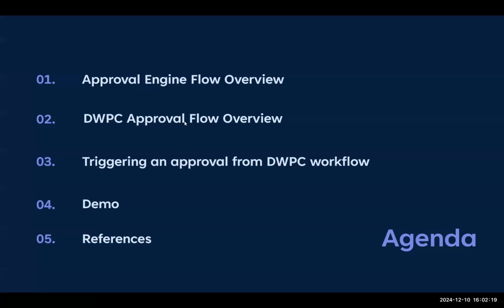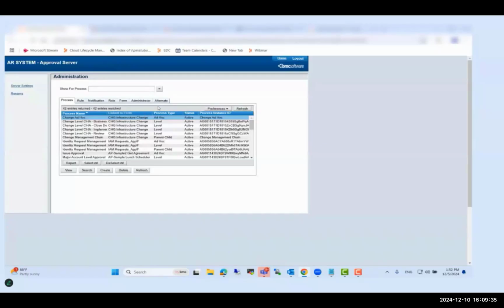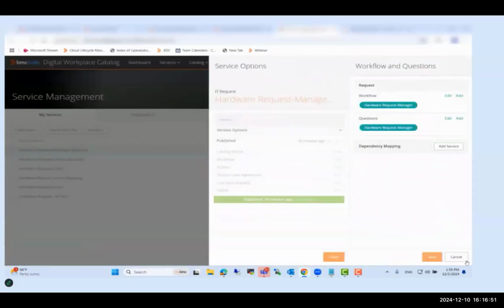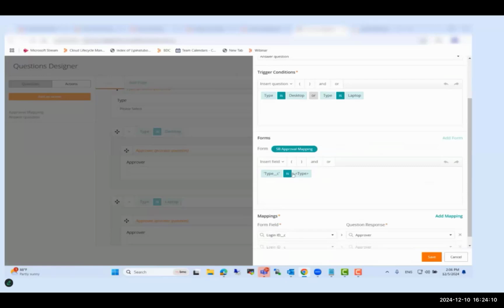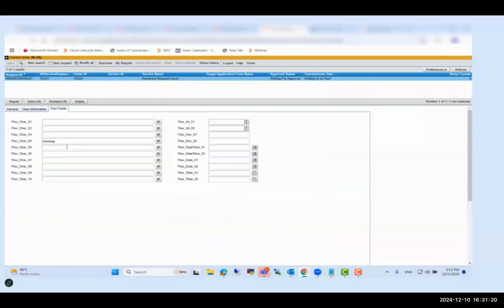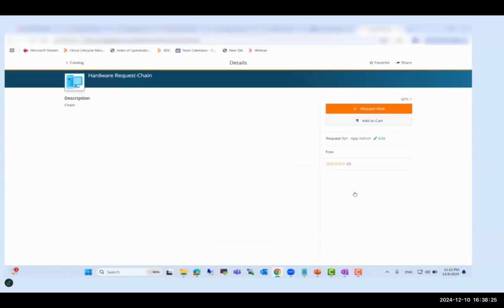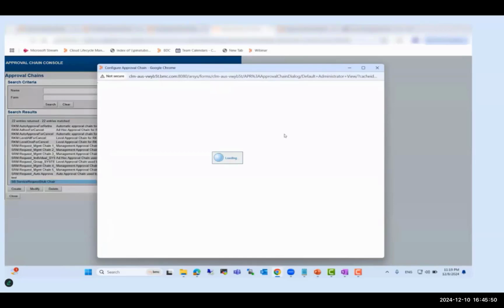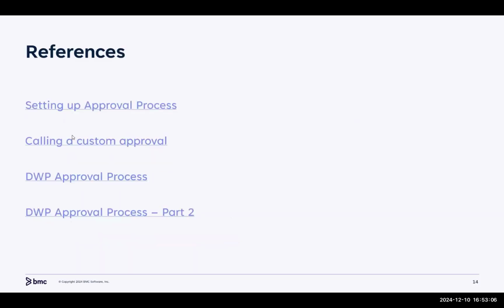Webinar: How To Configure DWP Catalog Approval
In this recorded webinar you will learn how to master the art of configuring approval processes in Digital Workplace Catalog (DWPC) to streamline service requests. In this session Khaled from Premier Support will walk you through:

Default Approval Process – A comprehensive review of DWPC's built-in approval workflows.
Ad-Hoc Approvals – Learn how to set up flexible, on-the-fly approvals.
Multiple Approval Levels – Explore how to configure multi-tier approval processes for greater control.
Custom Approval Based on User Selection – Tailor approval workflows to customer choices and needs.
Approval Chains – Understand how to combine multiple approval processes into seamless workflows.
Group Approvers – Simplify decision-making by assigning approval responsibility to groups.